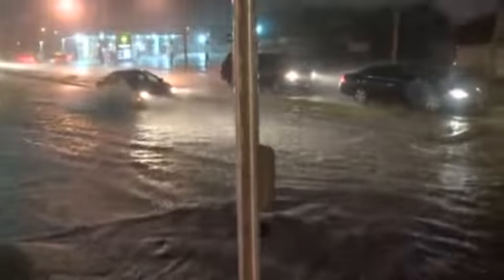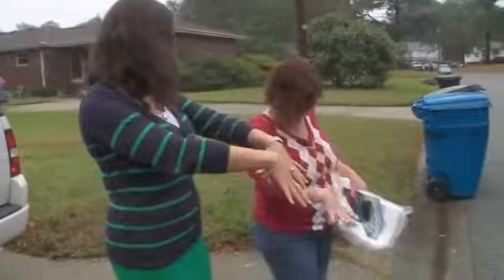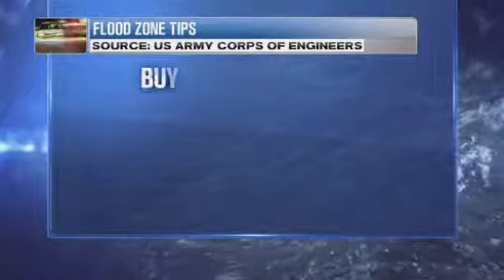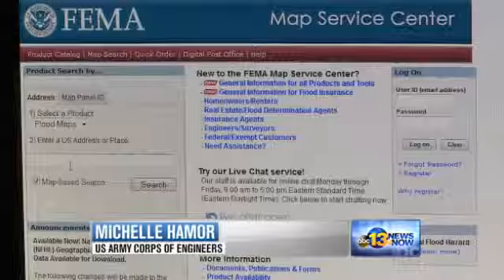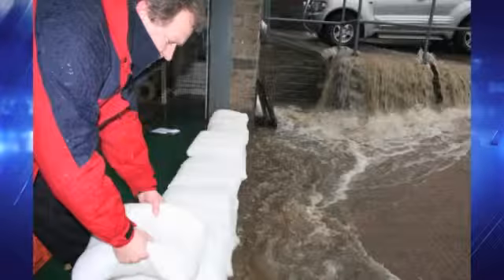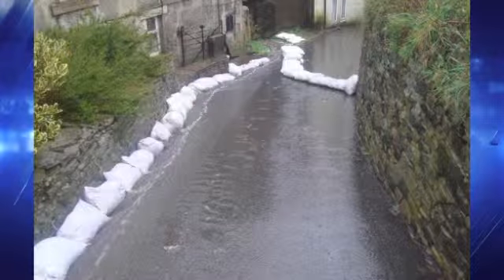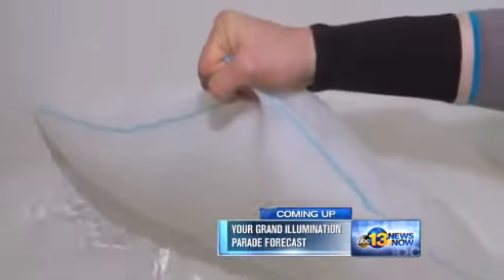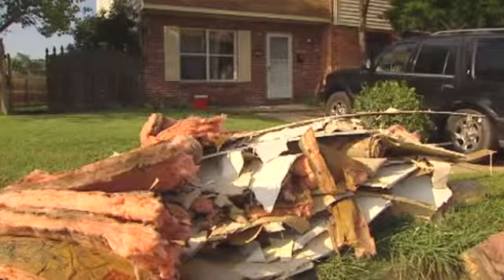FloodSax SPECIAL REPORT - NOV Sweeps '13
For our 2013 November Sweeps period, we put bio-degradable FloodSax to the test for flood mitigation in a flood prone area of Virginia Beach.